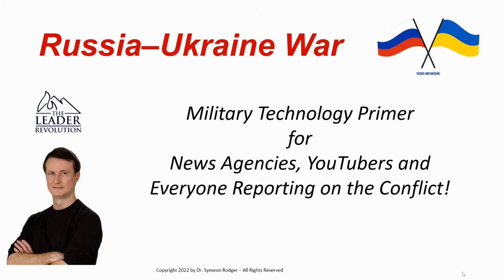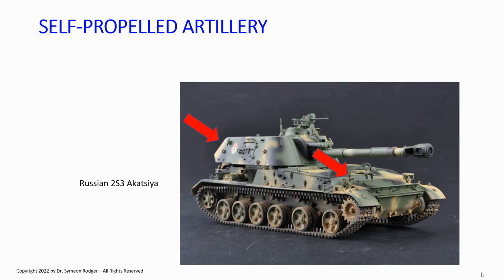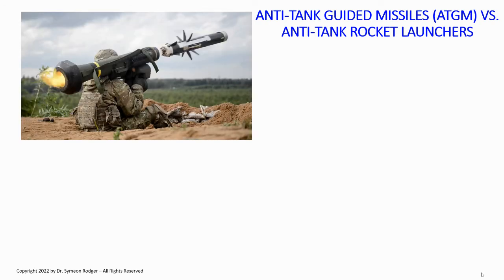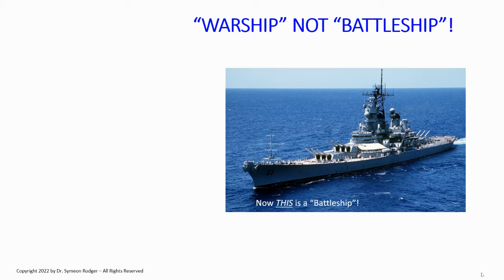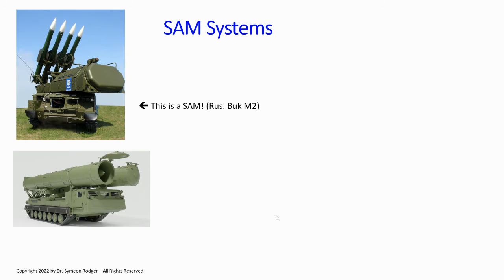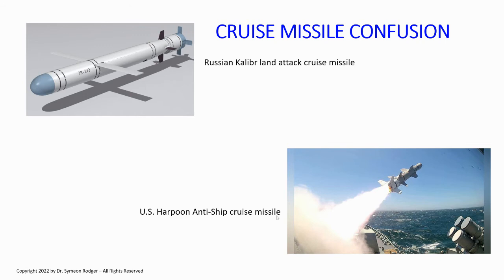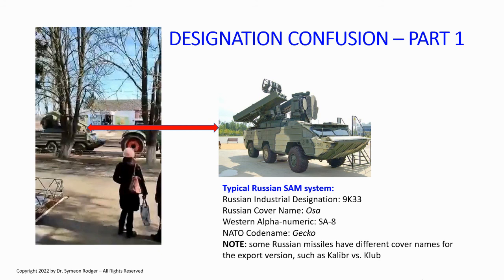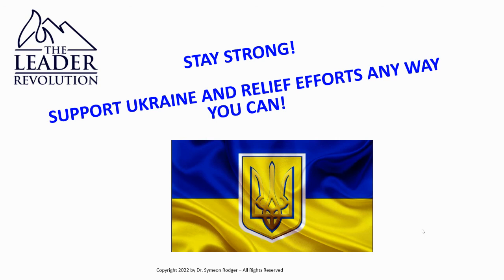Russia-Ukraine: Military Technology Primer for News Agencies, YouTubers and Content Creators!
Funny thing about war: if you want to report on it accurately - and without looking silly and losing a significant percentage of your potential readers / viewers because of that - you need to understand at least the basics of modern military technology and the terminology around it.

So no, Russia doesn't have "battleships" in the Black Sea, the sunken cruiser Moskva was not equipped to strike Ukrainian cities with cruise missiles and not everything labelled "hypersonic" is a game-changer.

With all that in mind, we've created this "primer" on the military technology of the current conflict for the non-expert.  Hopefully it will help you make better videos, write more accurate articles and get more eyeballs on your reporting.  And, even if you're just the average person wanting to understand what you're seeing in this war, this video should help you quite a bit.If you'd like a quick consult with us before sending out your content, contact us at with the word "military" in the subject line.